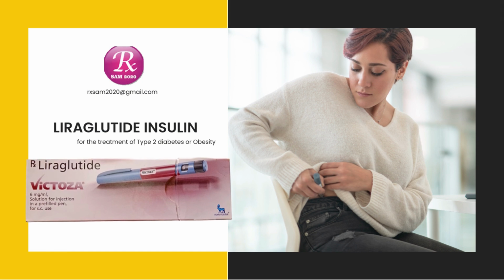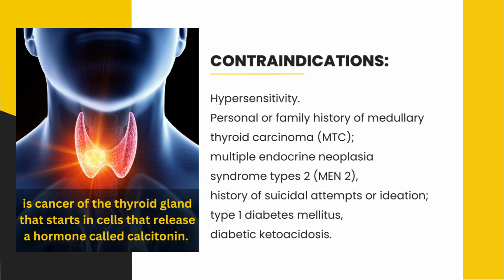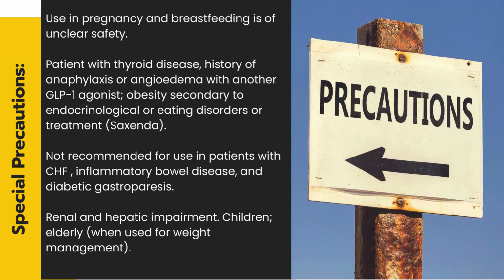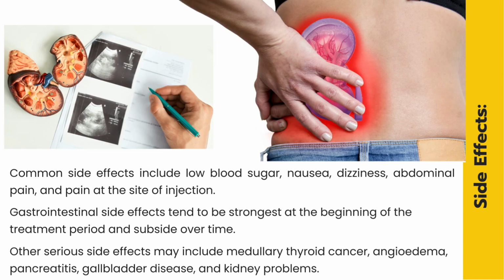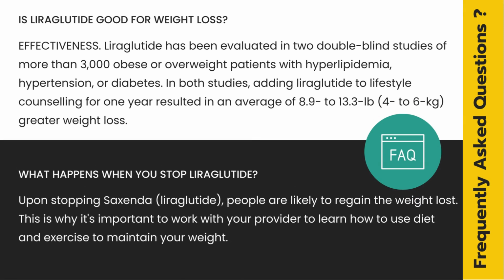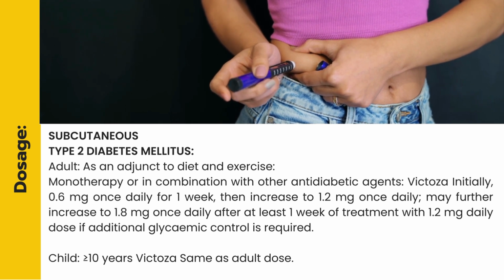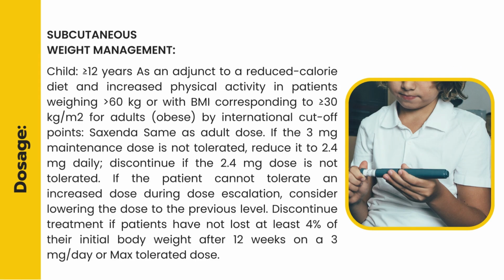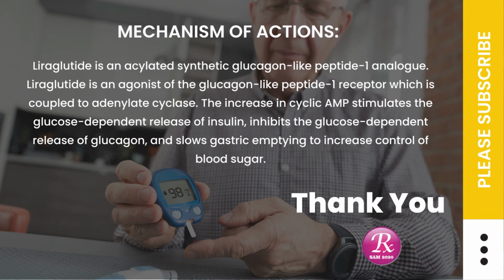Liraglutide (Victoza/Saxenda) : Mostly useful information about this Insulin.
About, Medical use, Contra-indications, Special precautions while taking this medicine, Dosage, Mechanism of Actions, some Brand Names, Side effects, Combinations, Warnings, Monitor Parameters, FAQ.